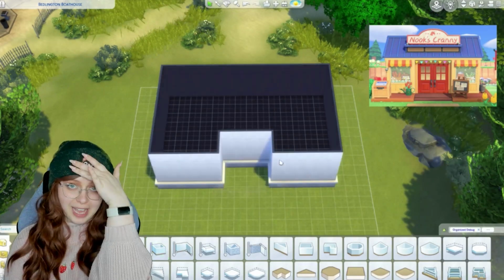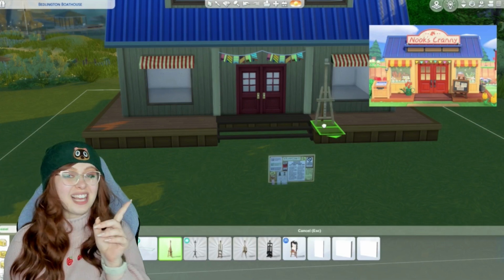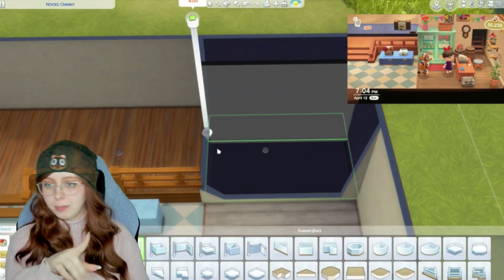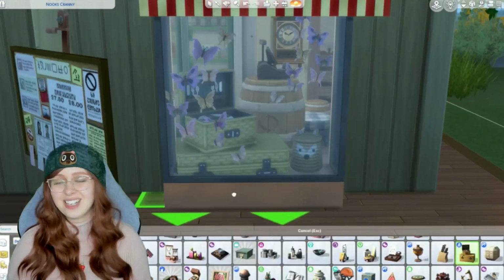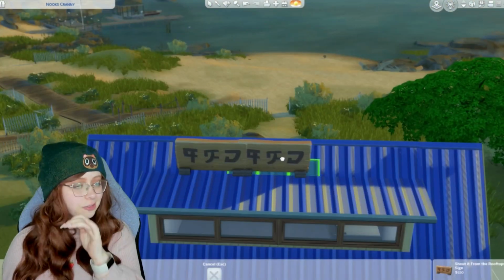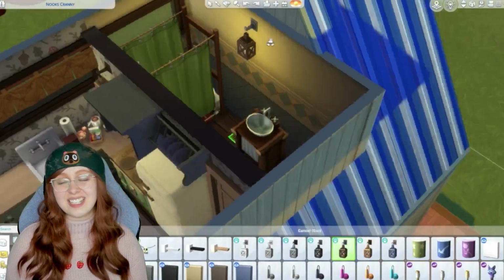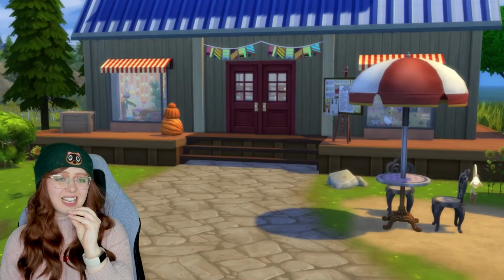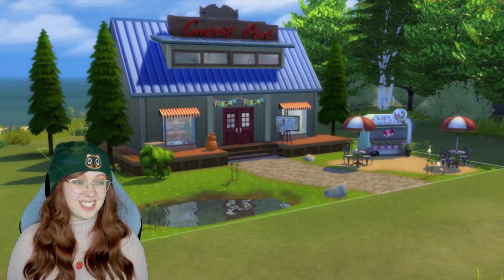Building Nooks Cranny from ACNH in The Sims 4!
Heeeeelllloooooooooo!

We are combining my two greatest LOVES today! The sims and Tom Nook. I hope you enjoy this speed build of a Nooks Cranny recreation in the Sims 4. It was so much fun to build and I cannot wait to carry on with the other iconic locations!

EA Gallery : Lifeandbeth
Twitch: Lifeandbeth (in case you ever want to watch live!)